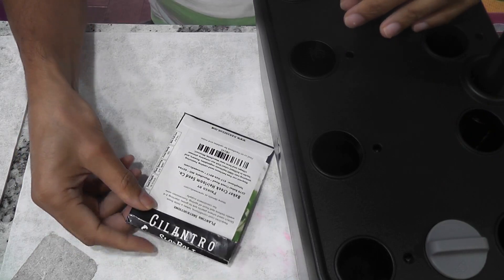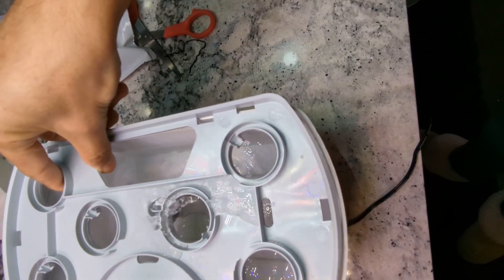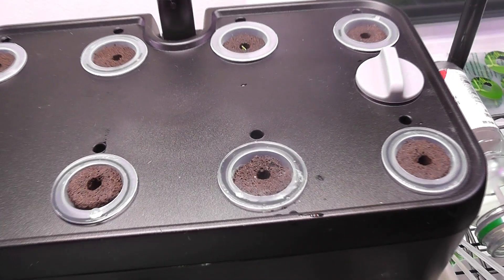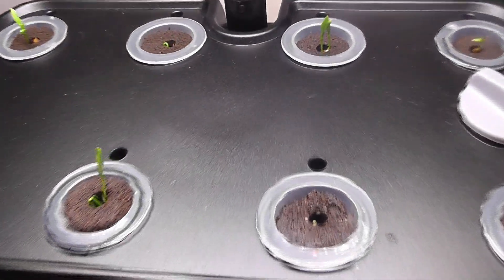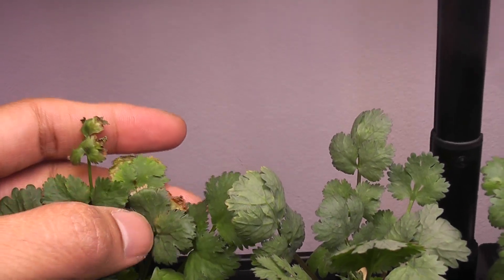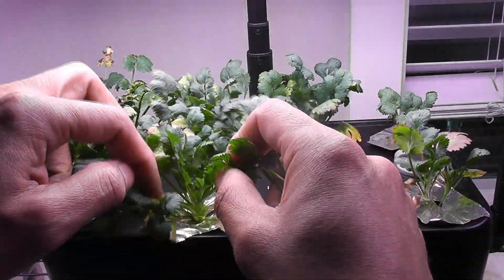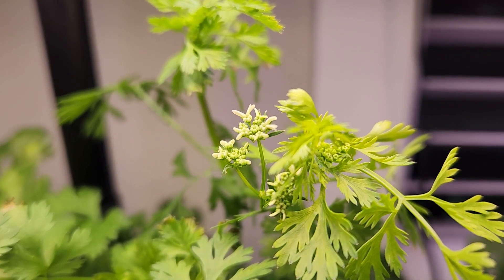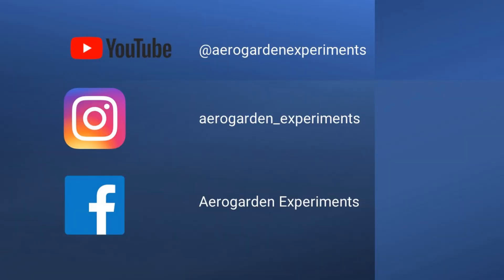Cilantro growing in iDoo 8-pod hydroponics system, Lots of tips, MaxiGro nutrients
Products:
MaxiGro Nutrients
Cheaper sponges
Hole covers/spacers